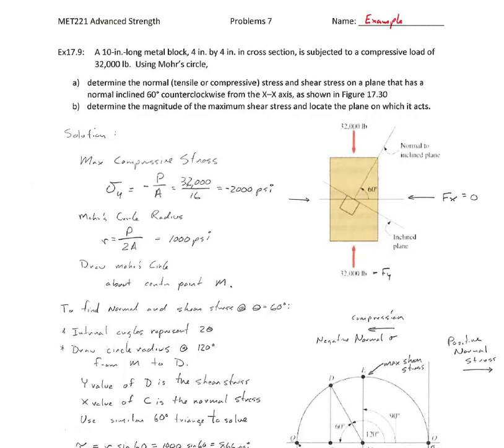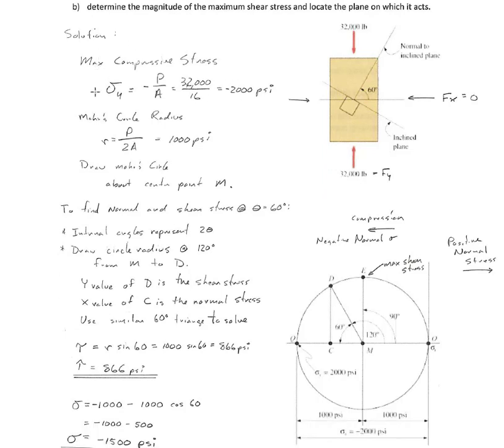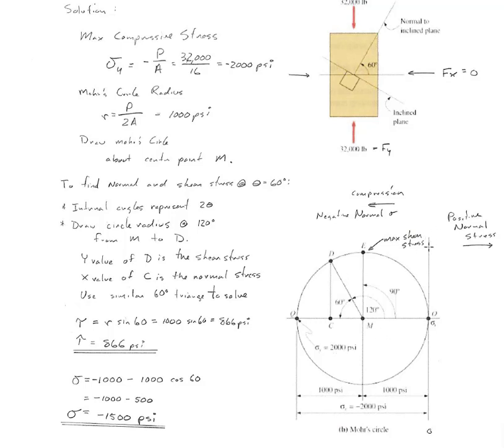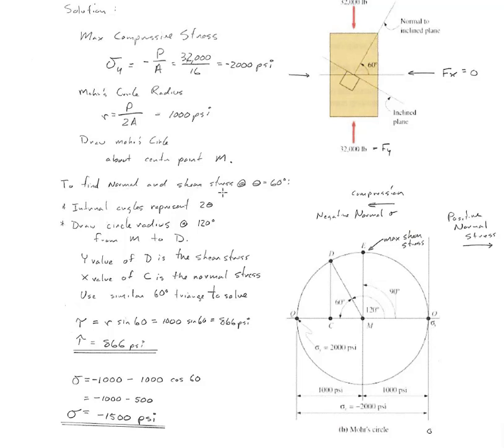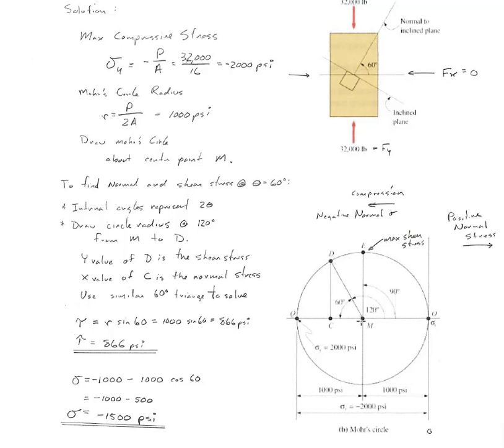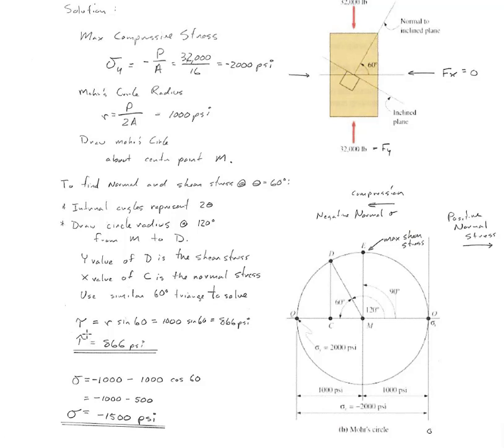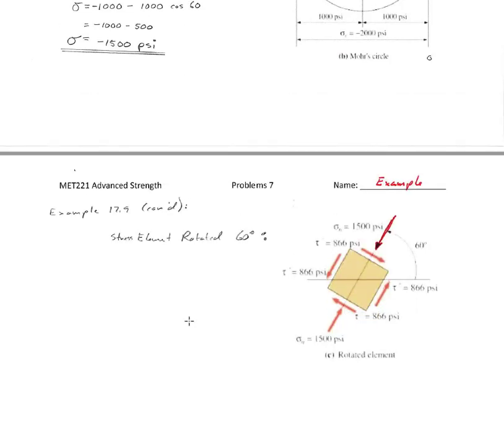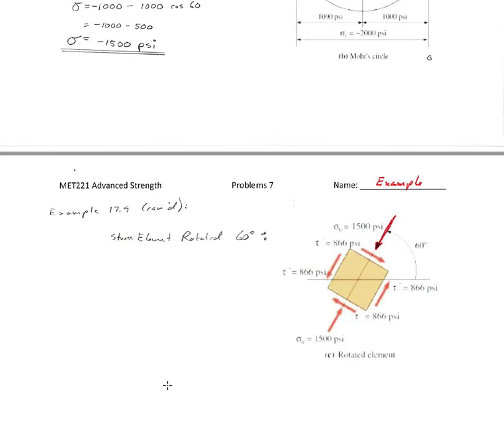ASM Lesson 7 example 3